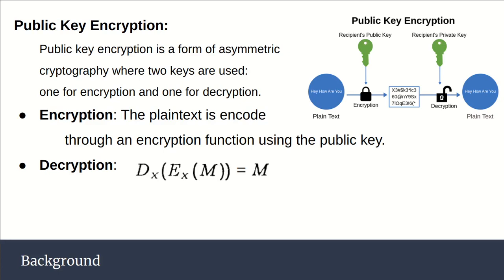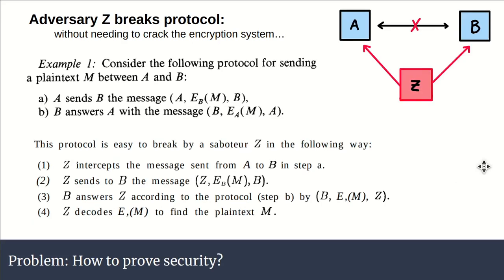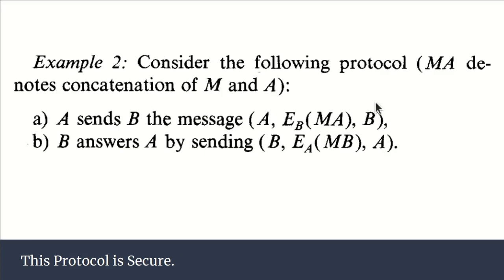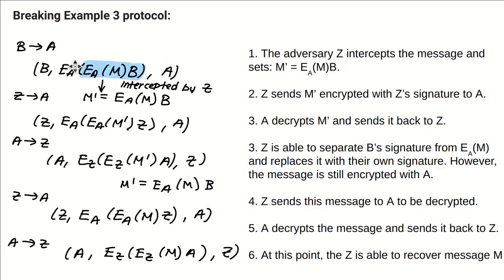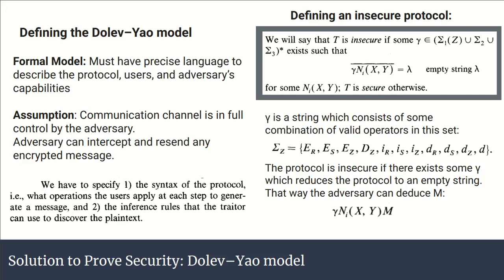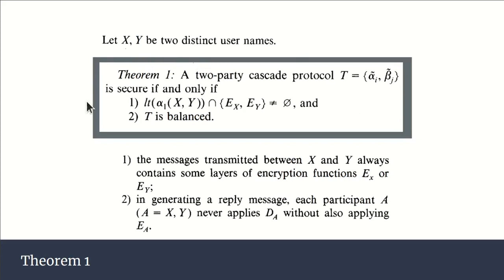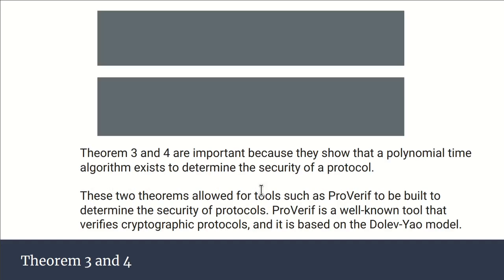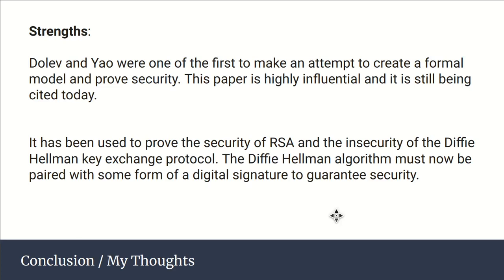"On The Security Of Public Key Protocol" D. Dolev and A. Yao Presentation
References
[1] D. Dolev and A. Yao, "On the security of public key protocols," in IEEE Transactions on Information Theory, vol. 29, no. 2, pp. 198-208, March 1983, doi: 10.1109/TIT.1983.1056650.

[2] D. Dolev, S. Even, R. Karp “On the security of ping-pong protocols” Inf. Control, 55 (1982), pp. 57-68